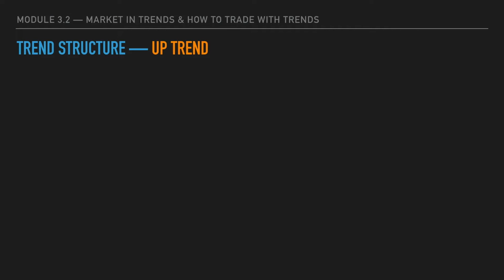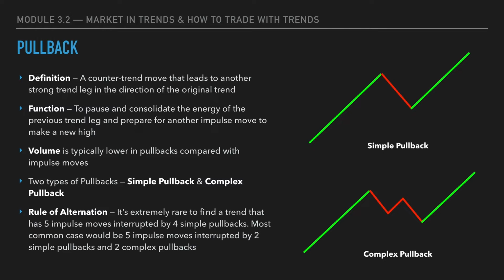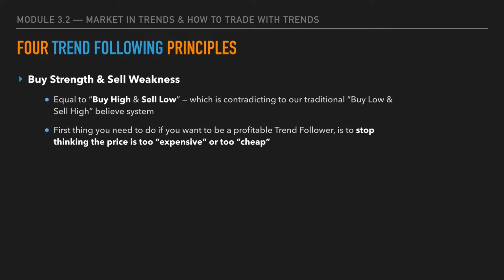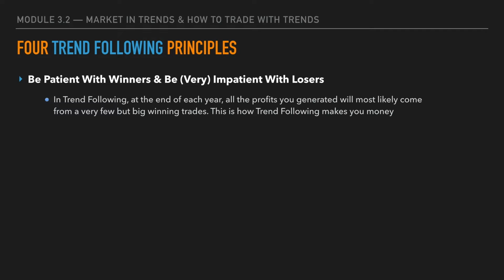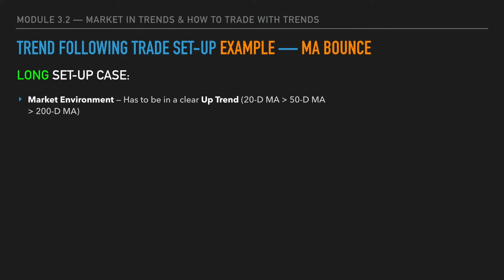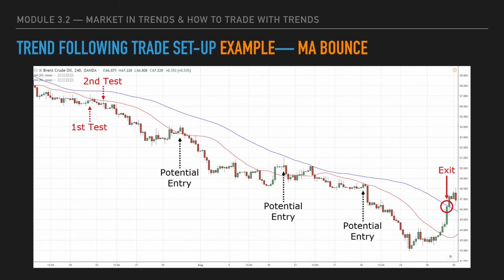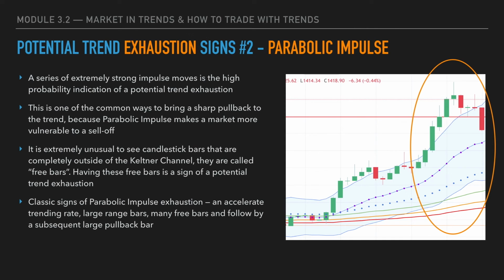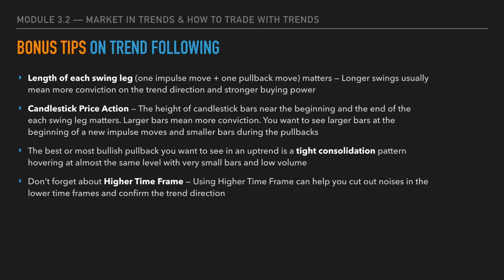8 - HOW TO TRADE TRENDS & TREND FOLLOWING STRATEGIES | Complete Trading Tutorials For Beginners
Hi everyone, welcome to the course and I am so glad you joined me. In this video - Tutorial 8, I will share with you guys how to analyse the most profitable markets for beginner traders -- the Trending Markets, and how you can find your edges in any markets that are trending.

Basically I will touch on:
1. What are "Up Trends" and "Down Trends"?
2. How to draw trend lines to identify the healthy sustainable trend?
3. Detailed study on the Pullbacks in trending markets -- Simple Pullbacks vs Complex Pullbacks
4. What are the Top Four trend following principles?
5. One simple Trade Setup example for trading trend following
6. What are the Top Three signs for "Trend Exhaustion"?
7. Bonus TIPs on trend following.